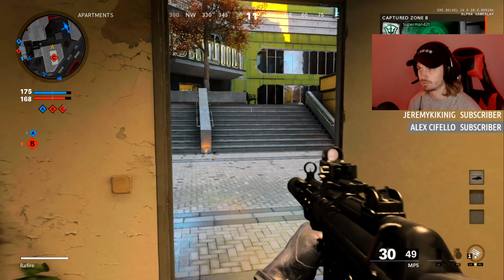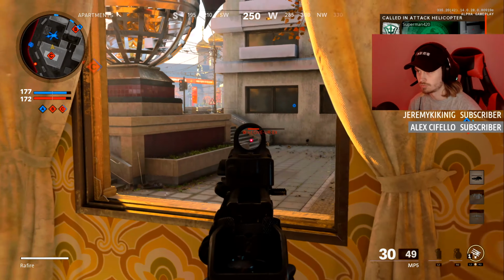COLD WAR ALPHA MY FIRST GAMES!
Want to be notified when i post my next video or go live?